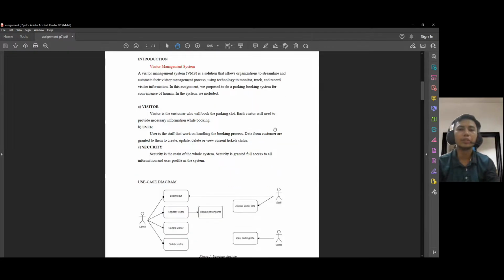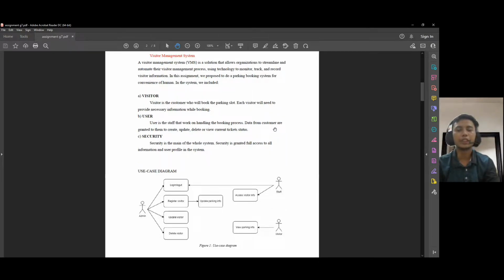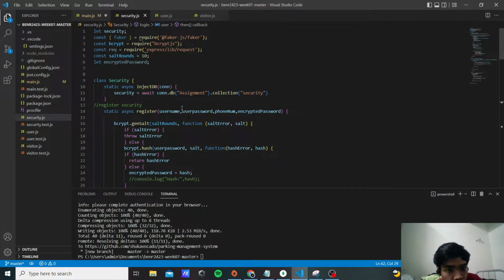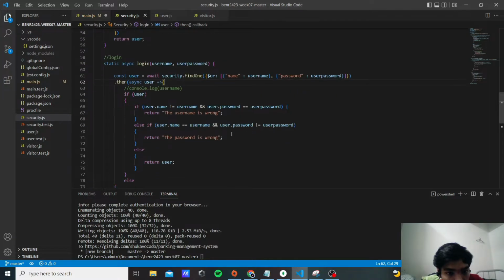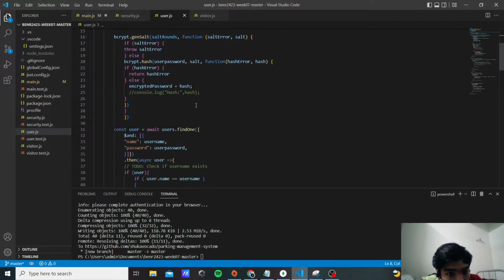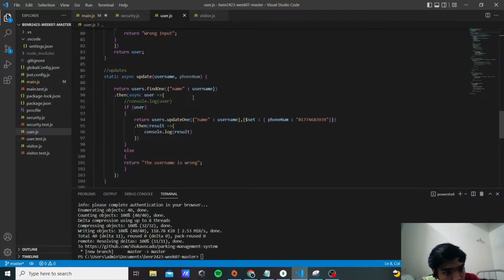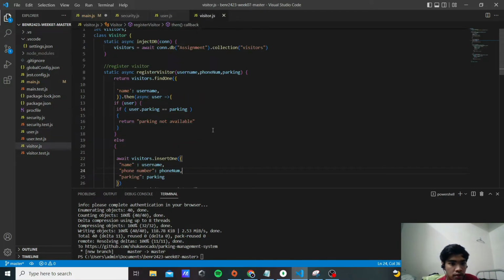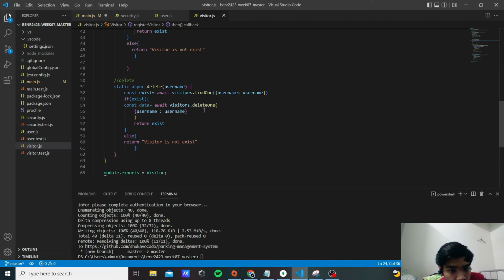Assignment Database Video G7